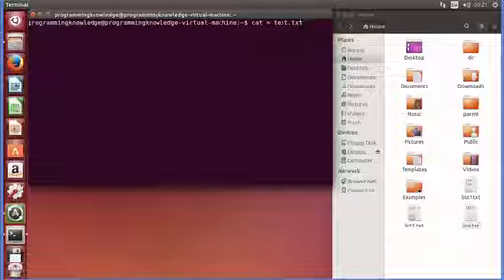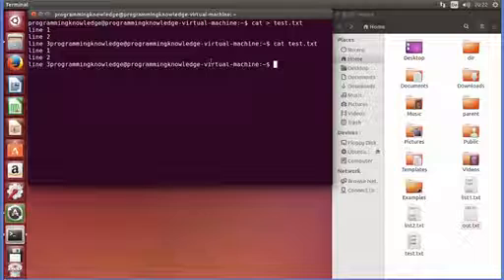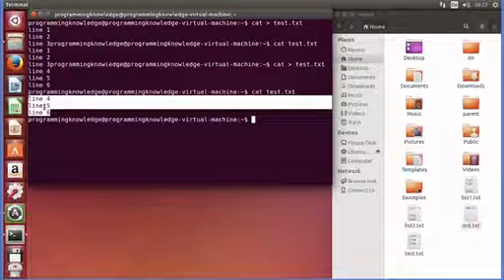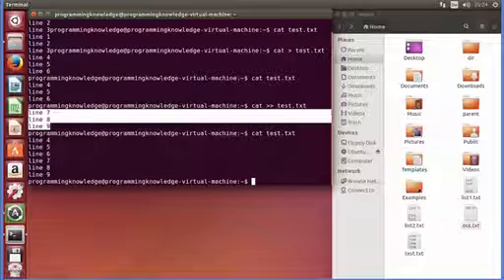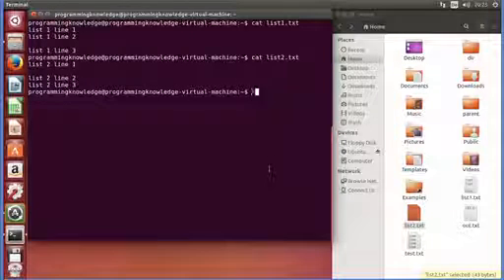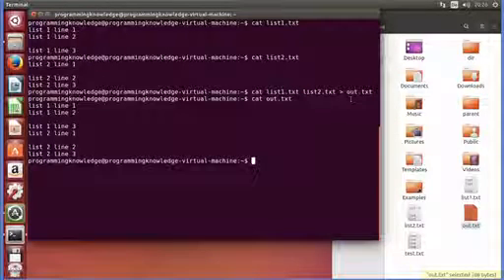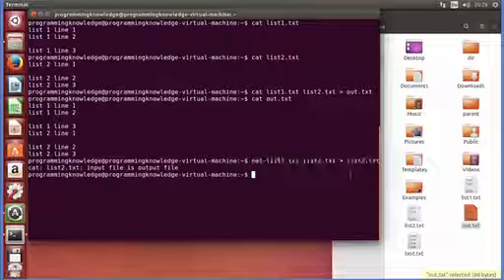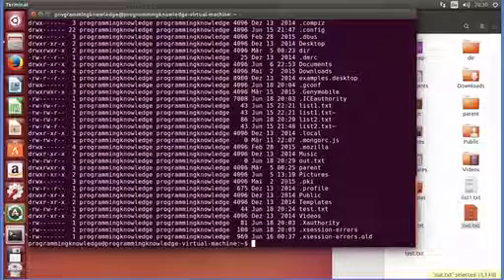Ubuntu Lesson 5: I O Redirection - Tutorial For Beginners